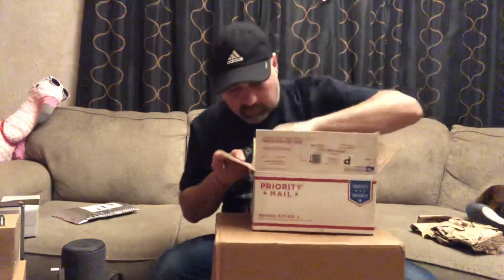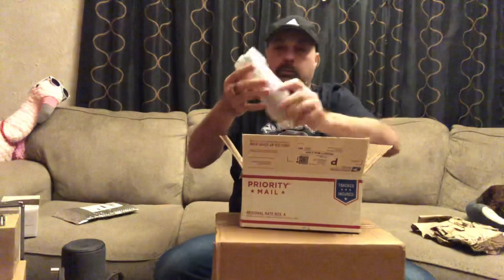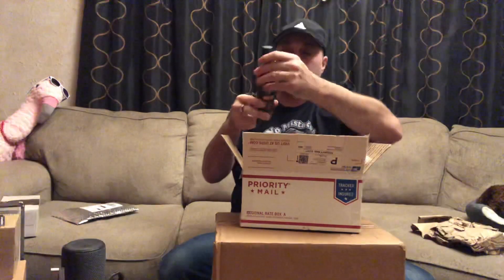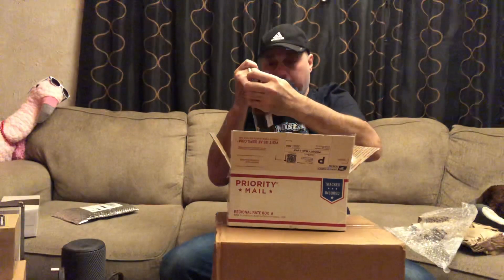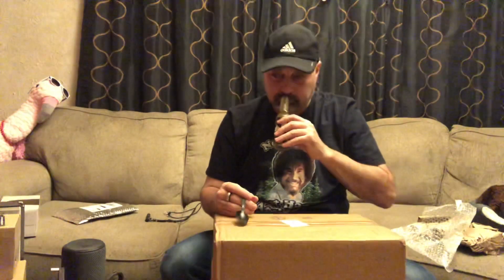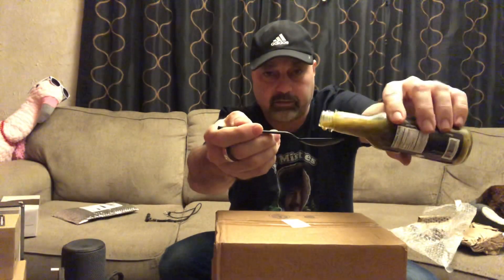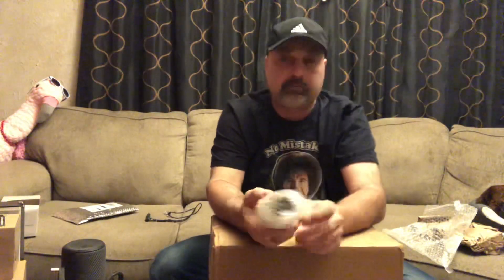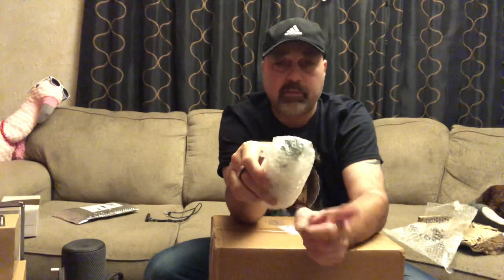Rising Smoke sauceworks “ hot sauce) unboxing